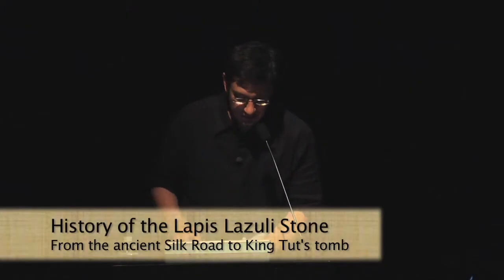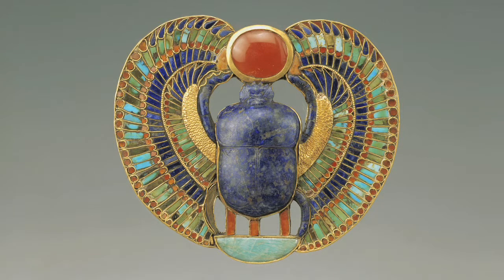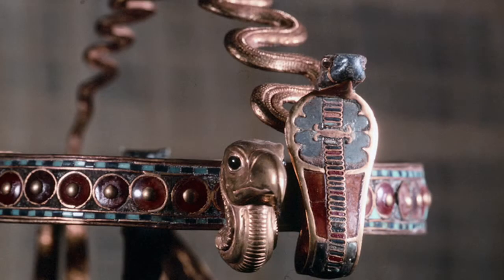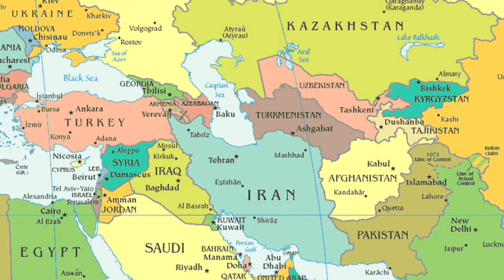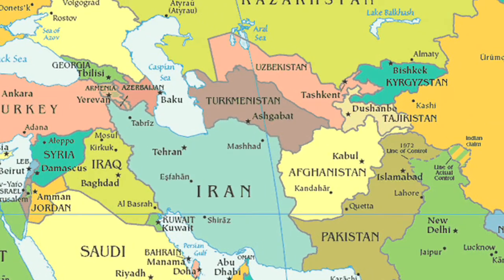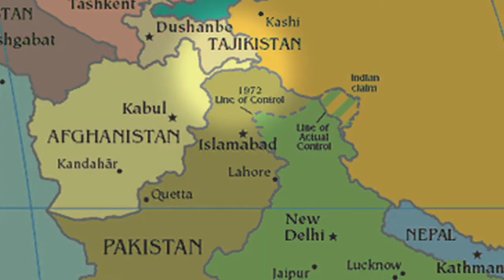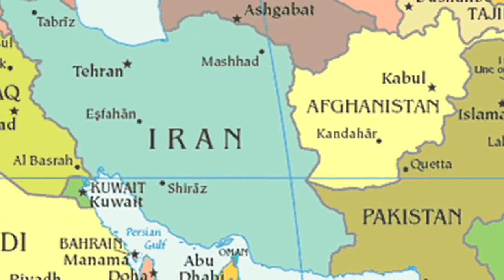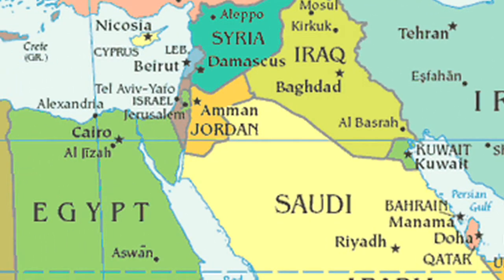Part Two - The Ancient Journey of the Lapis Lazuli Stone - by Matt Small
Matt Small presents Part Two of the Presentation "The Ancient Journey of the Lapis Lazuli Stone" live at the de Young Museum 03/12/10.